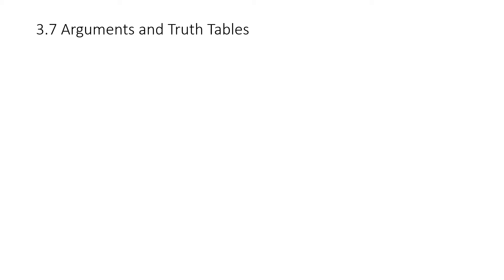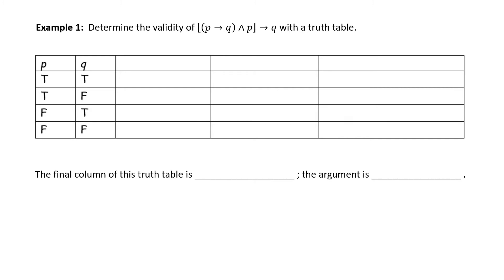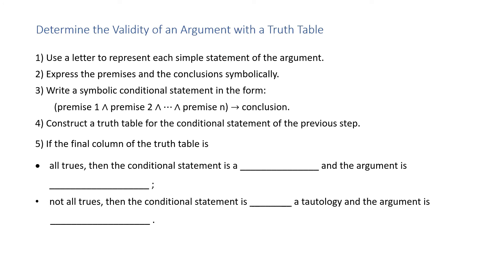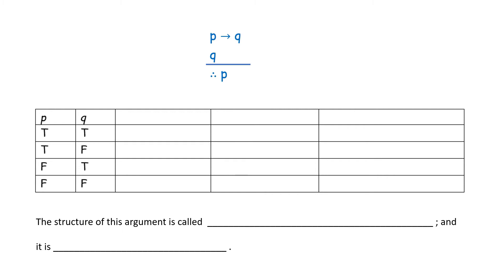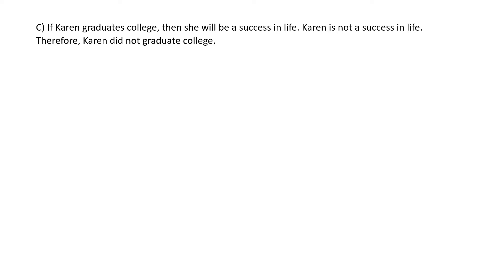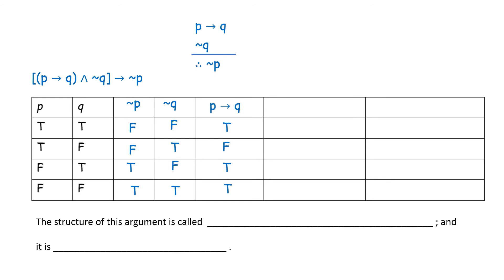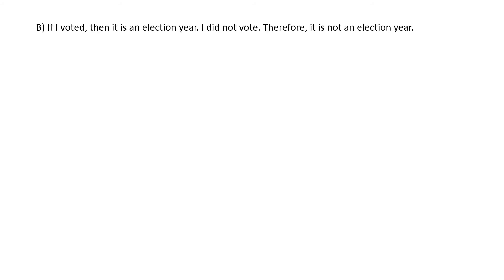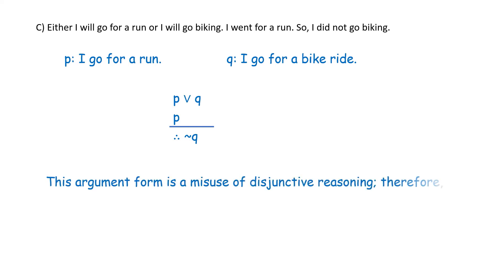1580 3 7 Content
Timeline TOC
Introduction - 0:00
Definitions - 0:08
Structure of an Argument - 0:51
Example 1 - 2:07
Determining the Validity of an Argument with a Truth Table - 4:25
Example 2 - 5:29
Standard Forms of Arguments - 13:25
Example 3 - 14:07
Example 4 - 17:24